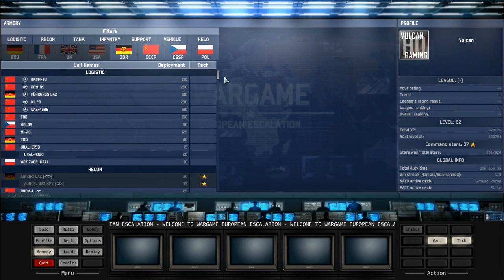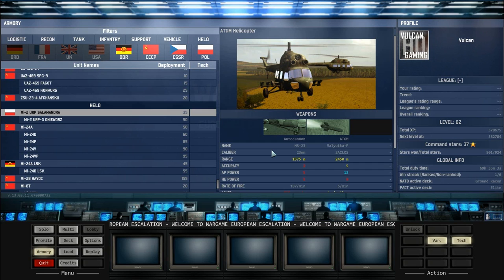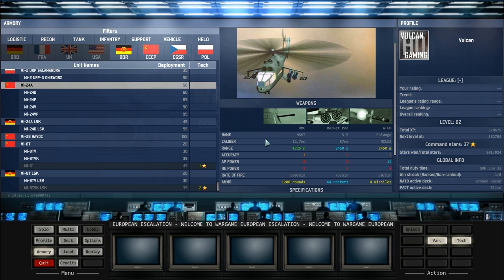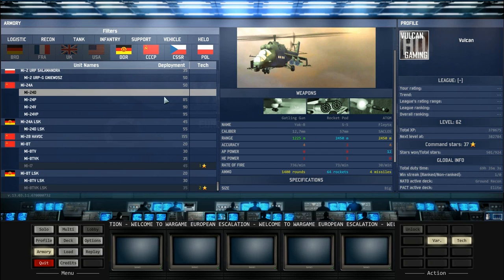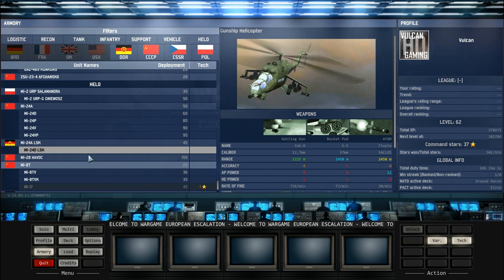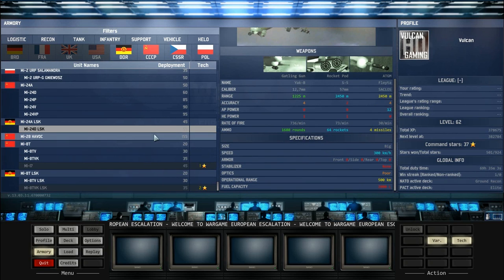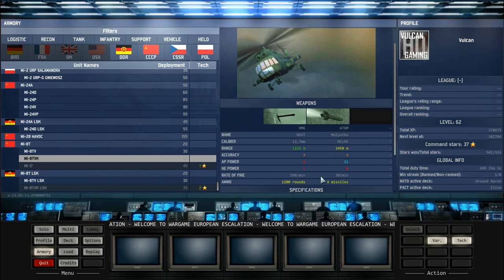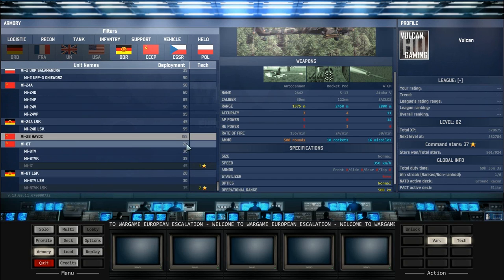Wargame: European Escalation Tutorial #14 PACT Units - Helicopters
Watch in fullscreen 1080p for best effect!
Hey guys,

Time to look at the last group of units in the armoury, the pact helicopters. They field a reasonably diverse group of helicopters with many different variants useful for different things. In this tutorial I hope to point out there usefulness.